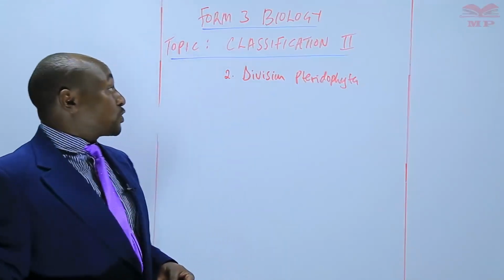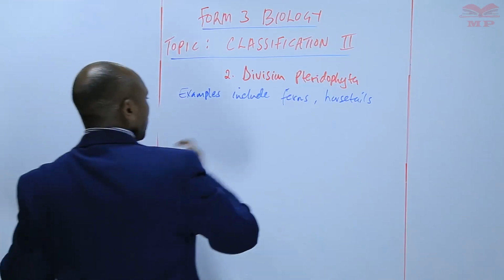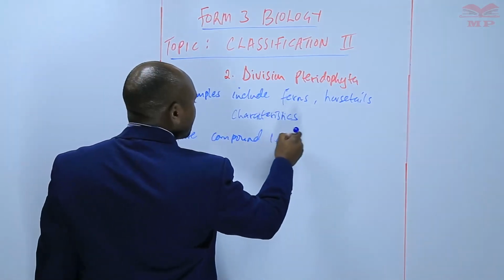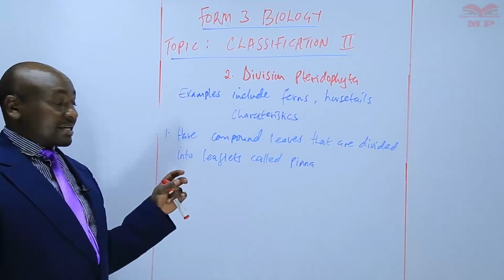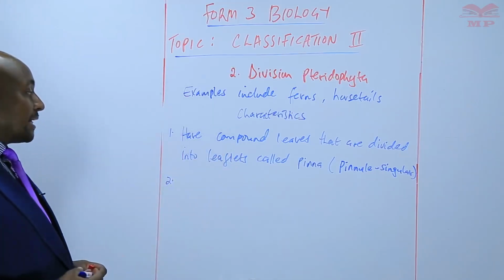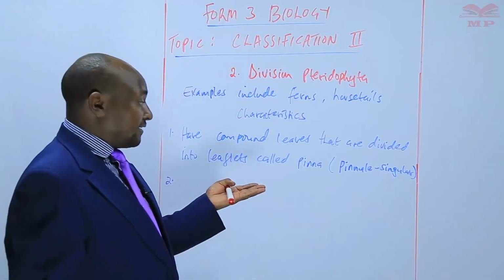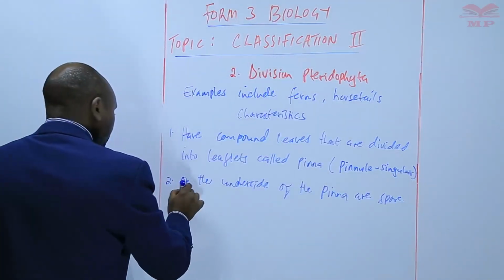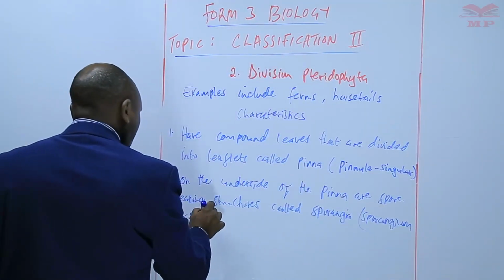DIVISION PTERIDOPHYTA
💼 Division Pteridophyta – Biology Lesson
Learn about Pteridophyta, a group of vascular, spore-producing plants.

💡 Key Points:
Definition: Pteridophytes are vascular plants that reproduce by spores and do not produce seeds or flowers

Examples: Ferns, horsetails, club mosses

Characteristics:

Vascular tissues (xylem and phloem) for transport of water and nutrients

True roots, stems, and leaves

Sporophyte dominant in life cycle

Reproduce via spores, not seeds

Moist environments preferred for spore germination

📌 Importance:

Soil stabilization

Source of medicine and food in some cultures

Ecological role: Prevents erosion, forms part of forest undergrowth